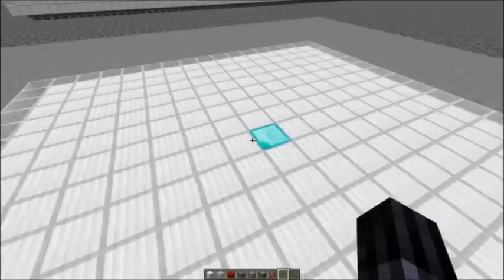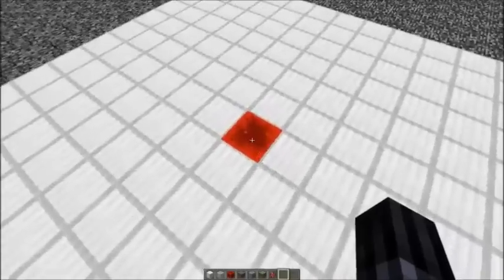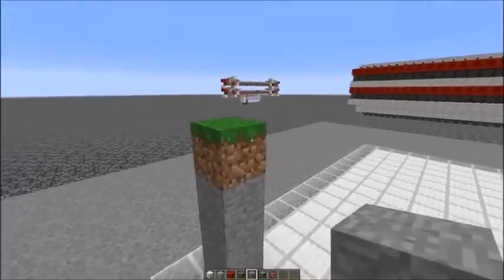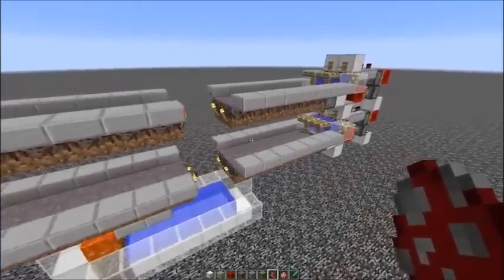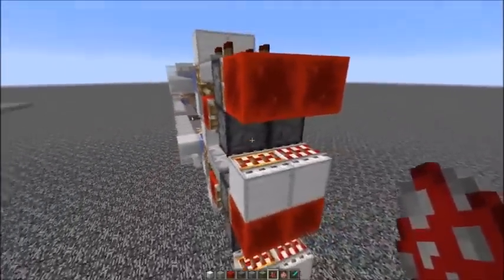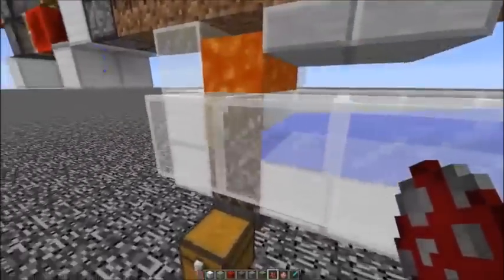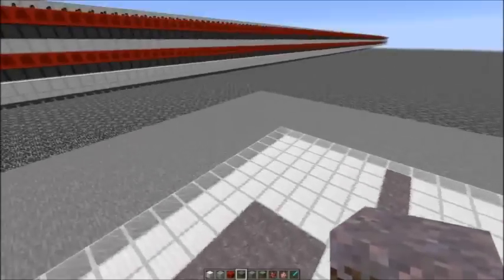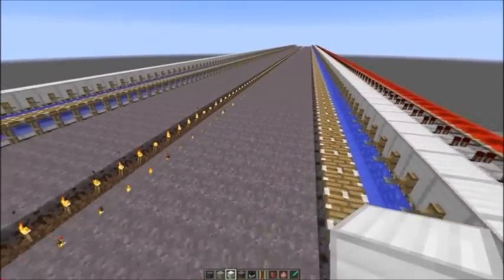High Efficiency Mooshroom Farm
with 5760 spawning spaces:
3,000+  raw beef and 1,500+ leather per hour!

correction: 2:42 new mobs not chunks
correction: you also need to clear the lazy chunks at spawn
correction: hostile mobs don't spawn in mushroom biomes anyway, but you need to light the farm up